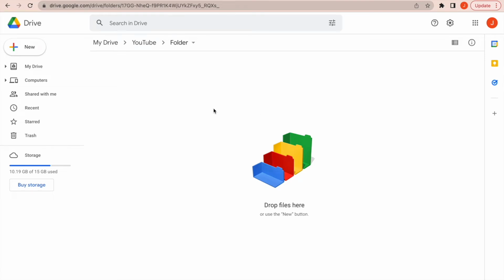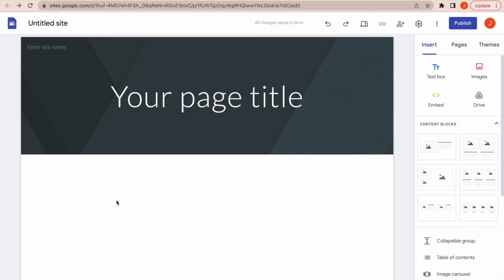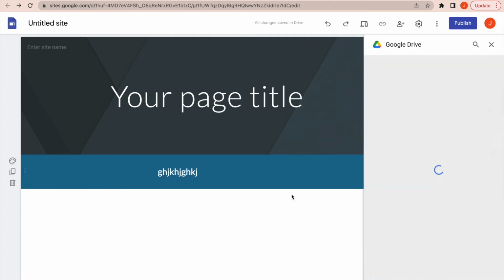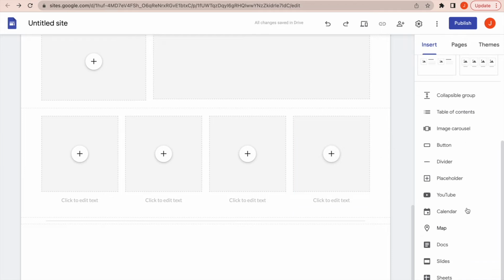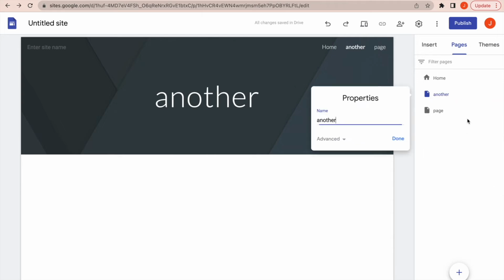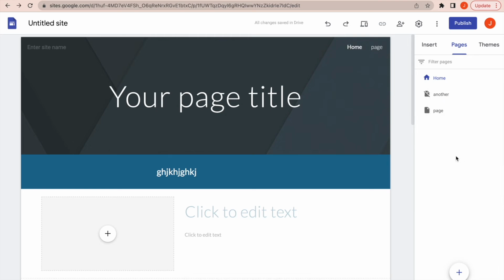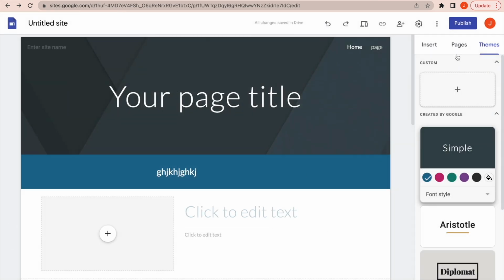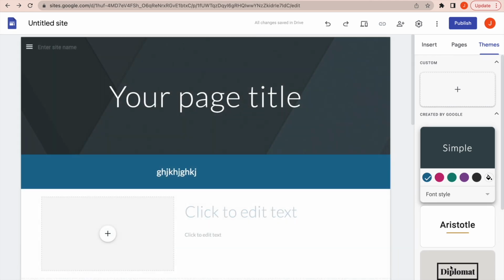Google Sites Tutorial Speedrun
I just quickly explain how to do everything on Google Sites.